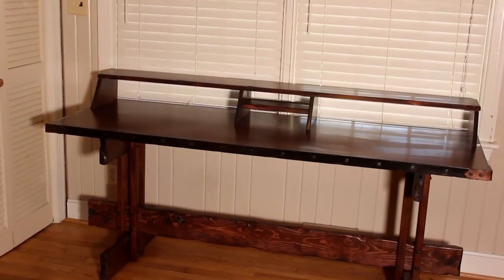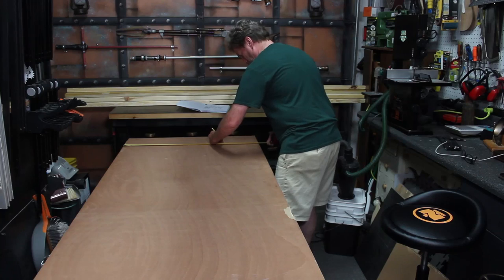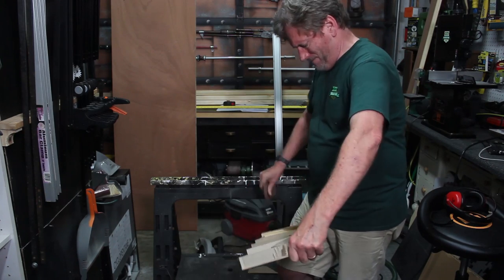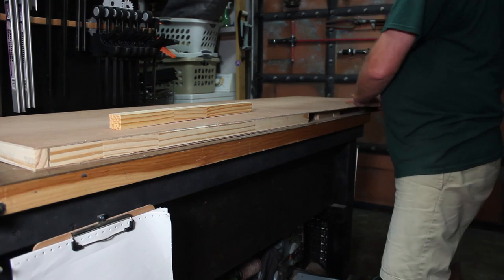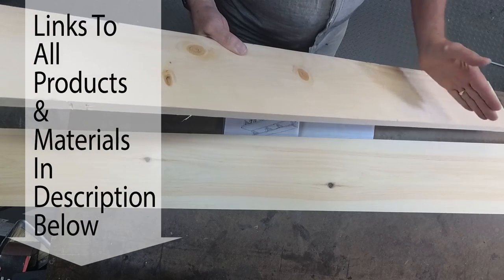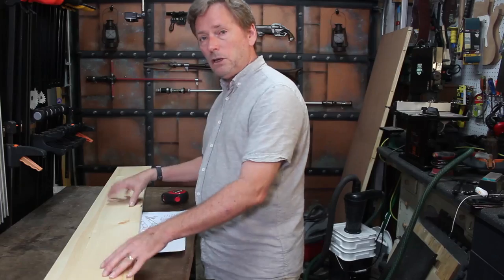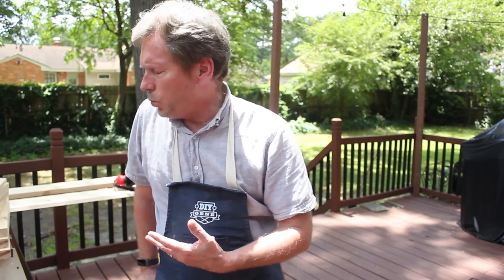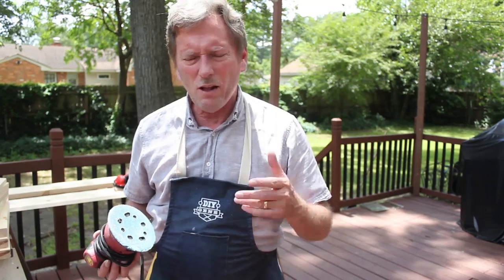Build A Steampunk Desk With Only 3 Hand Power Tools!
Build this beautiful trestle desk using only a circular saw, a cordless drill an orbital sander and some basic hand tools. In this video I will show you step by step.
Materials used:
1ea. 2" x 6" x 8' Pine, cut to 70"
1ea. 2" x 6" x 8" Pine, cut to 4- 23"
3ea. 2" x 2" x 8'  Pine, cut to 8-29"
1ea. 1" x 8" x 9' Pine, cut to 71"
1ea. 1" x 6" x 6' Pine, cut to 4-10.5"
1ea. 24' Hollow core door cut to 6'
2ea. 1/4" x 2" x 8' white PVC cut to 6'-1/4" - 2ea. 24.24" 2ea. 8"
30ea. 1/2" wood plugs
24ea. 1/4" x 4.5" bolts
24ea.1/4" nuts
48ea. 1/4" washers
Wood Glue
Construction Adhesive
Wood Stain
Waterbase clear coat satin
Varathane Triple Thick Clear
Black spray paint
Bronze spray paint
Copper spray paint
4ea. 1.5 X 1.5" metal brackets
4ea. .75" x .75" brass brackets

Tools used:
Circular Saw
Cordless Drill
Orbital Sander
Hand Rasp
Mitre box with saw
Paint Brush
Clamps: https
1/4" x 5" paddle bit
Hammer
Speed Square